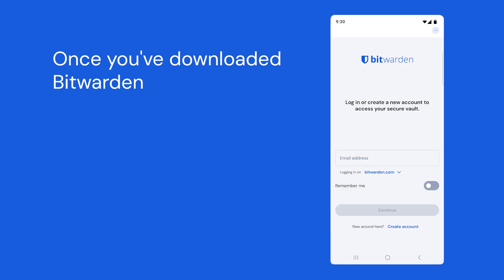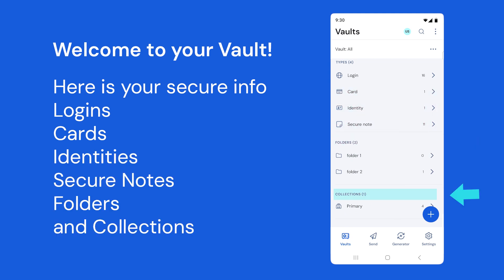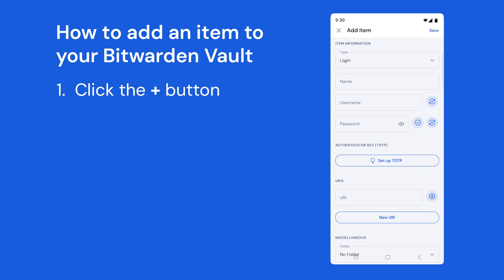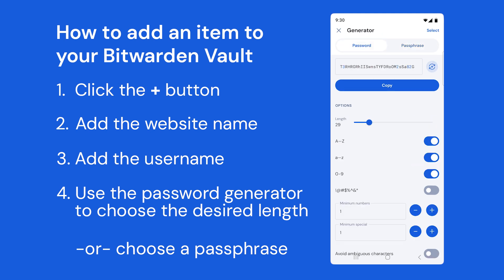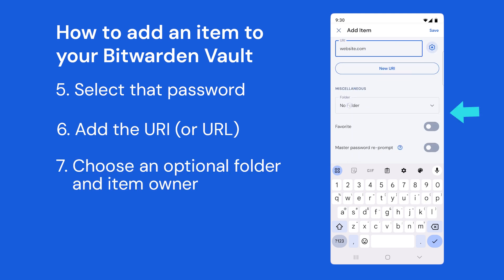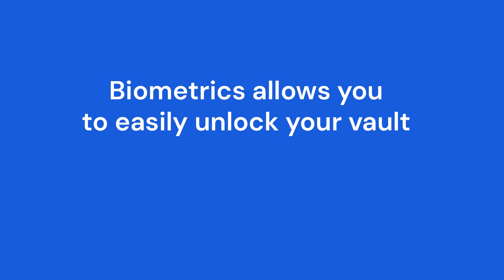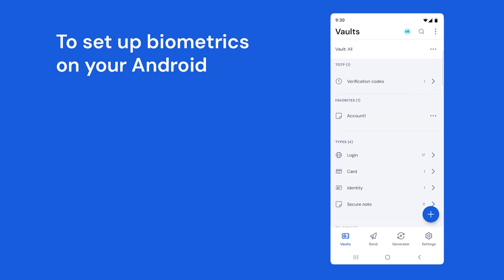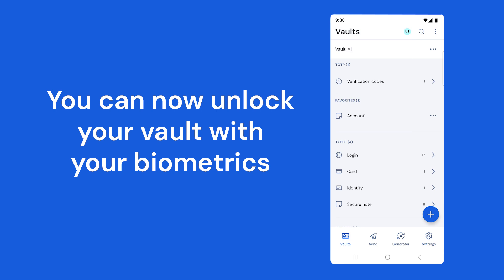How to use Bitwarden on Android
Want to keep your passwords secure on Android? This video walks through how to set up and use Bitwarden on your device!